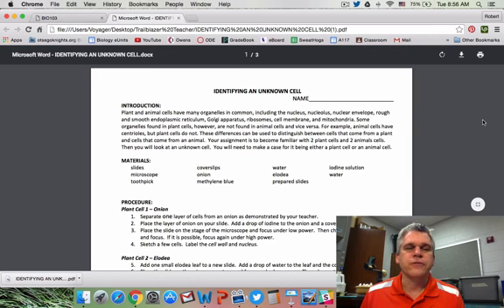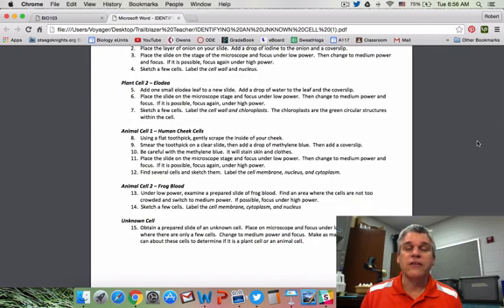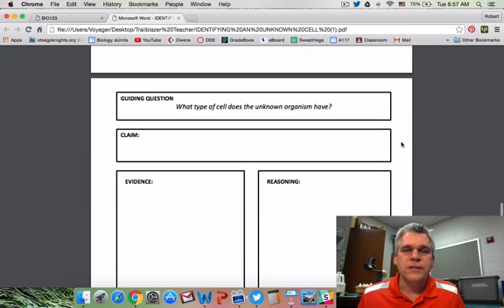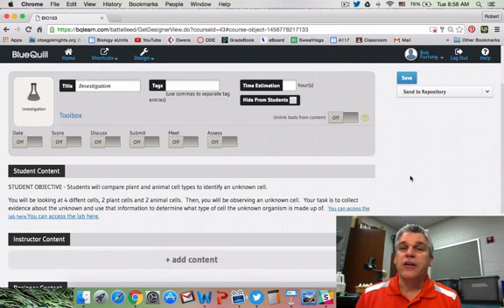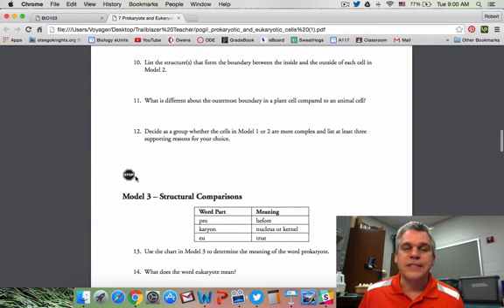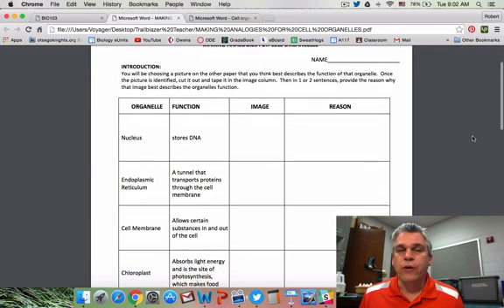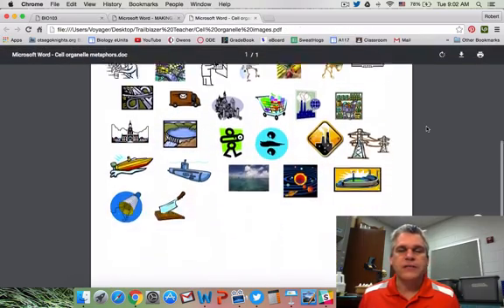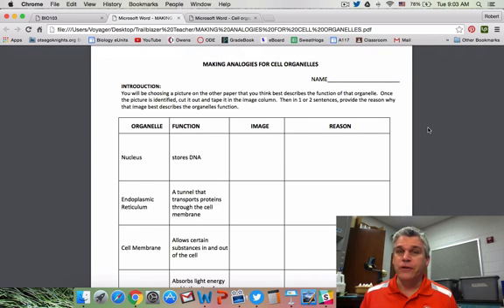Cell Structure Walkthrough